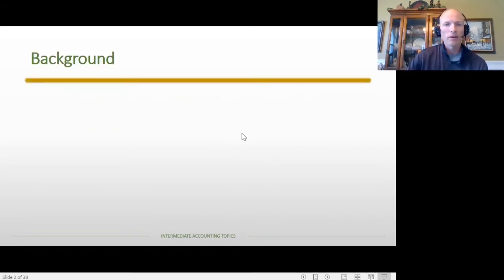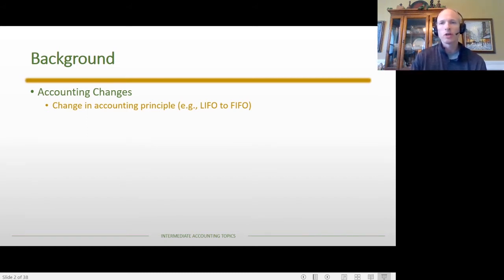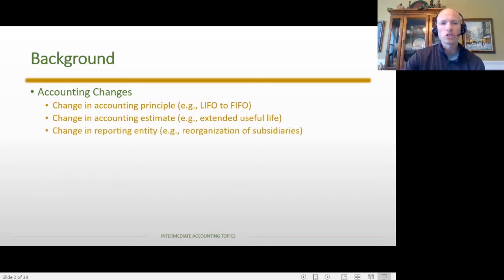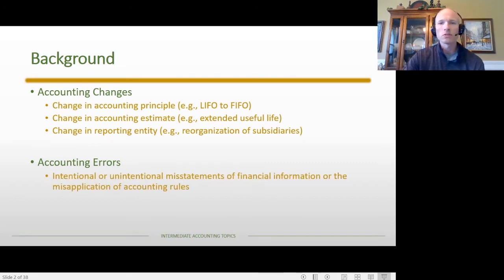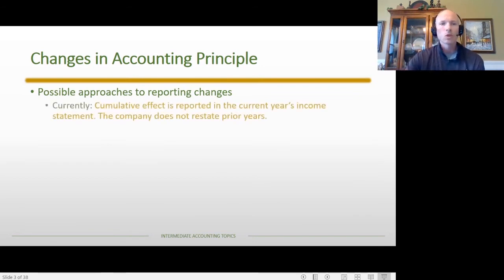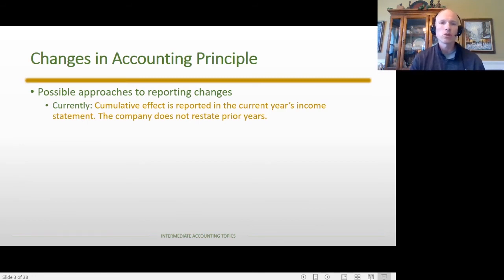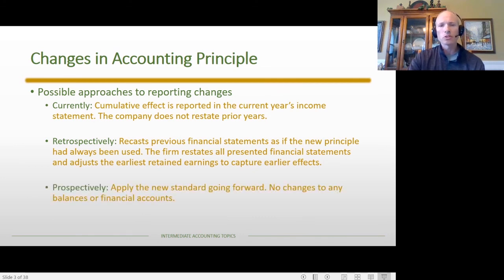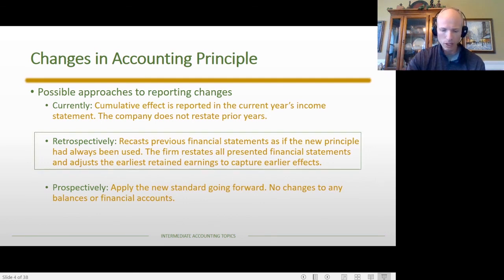Live Lecture Changes and Error Analysis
This video covers a clip from a live lecture that focuses on an overview of accounting for changes and error analysis.